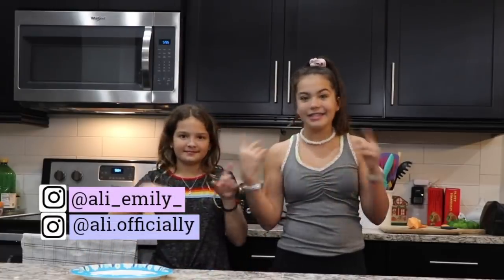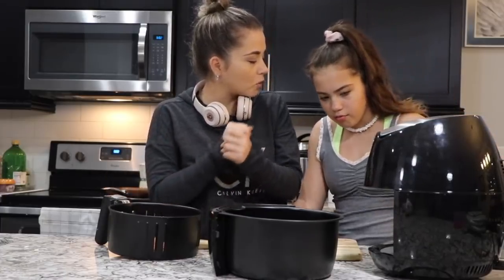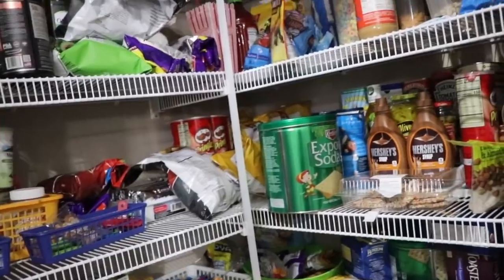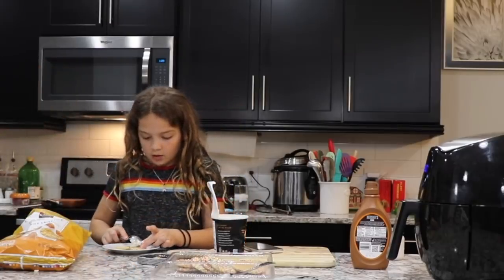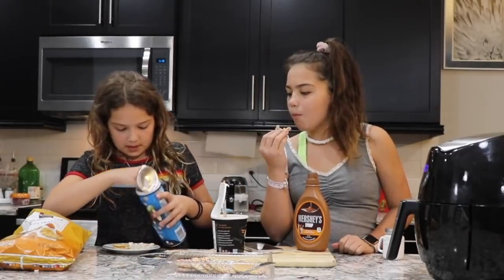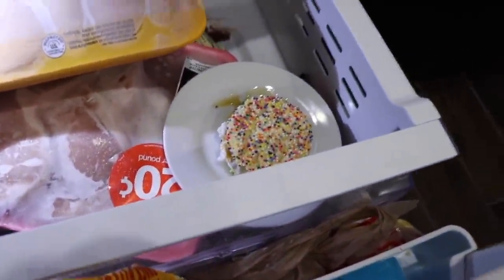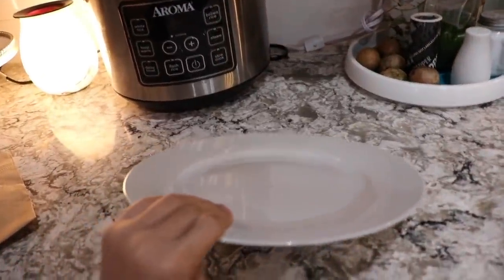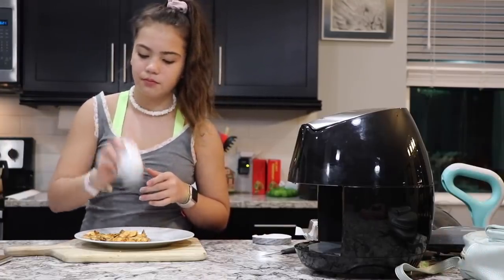SIS VS SIS "WHO CAN COOK THE BEST" ? | IT'S ME ALI